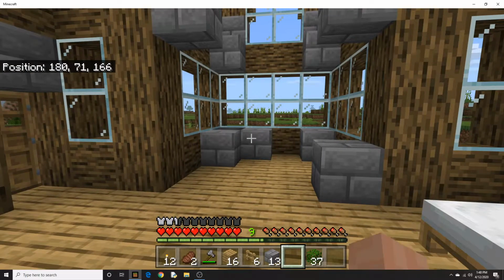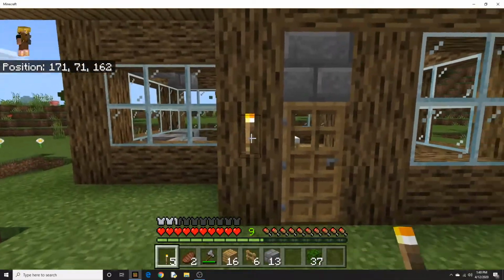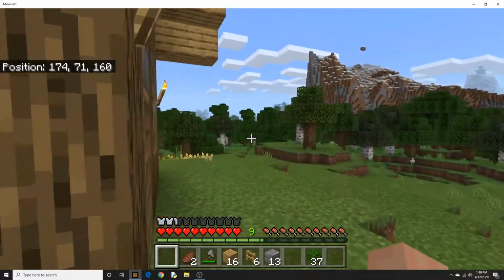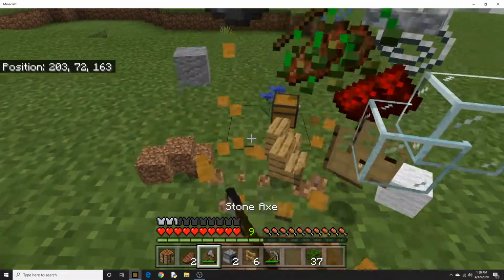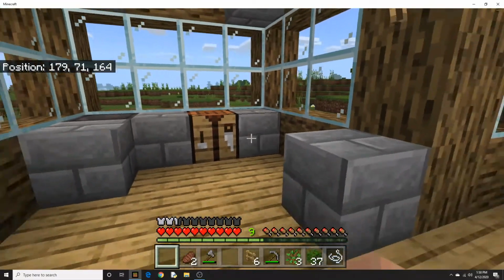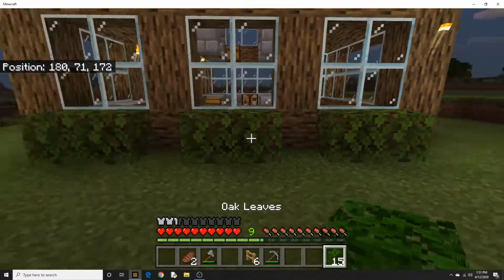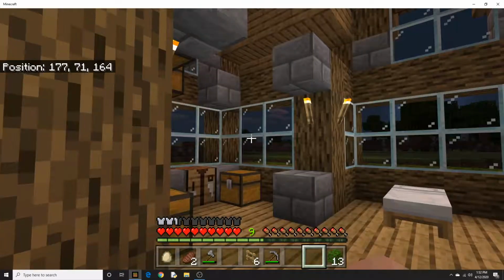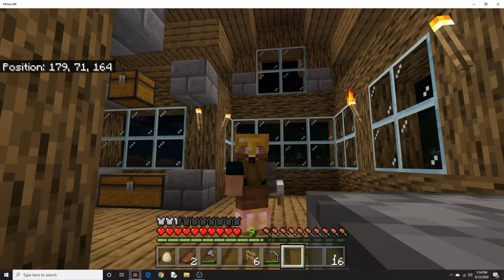Lets Play: Minecraft Ep.3 Interior Design 101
Designing the inside of the newly built house! HGTV approved